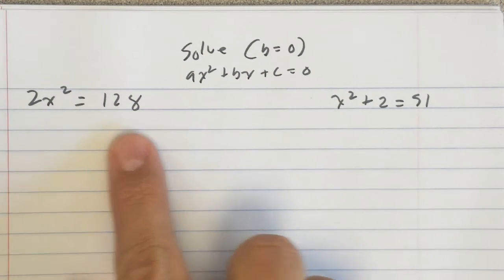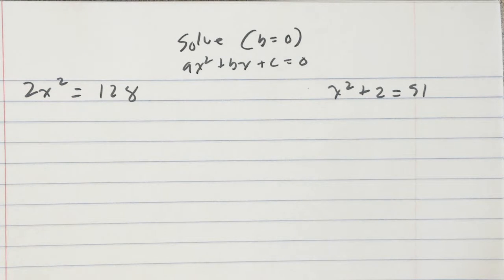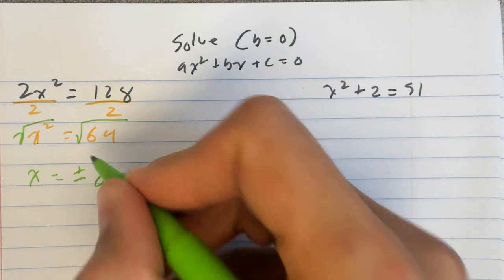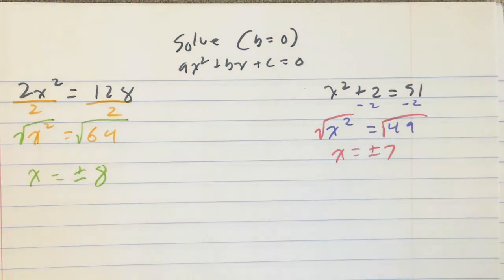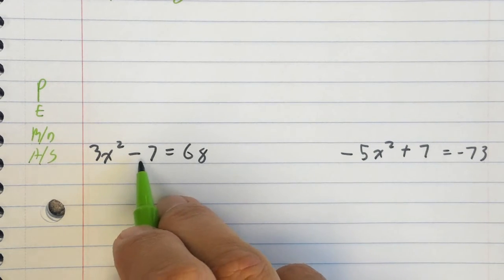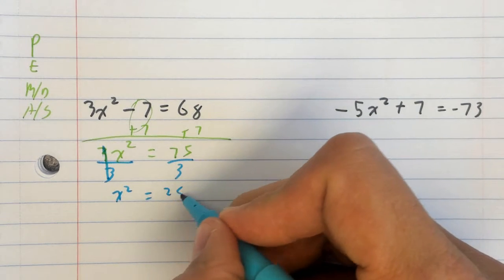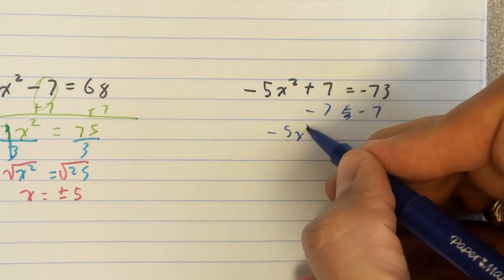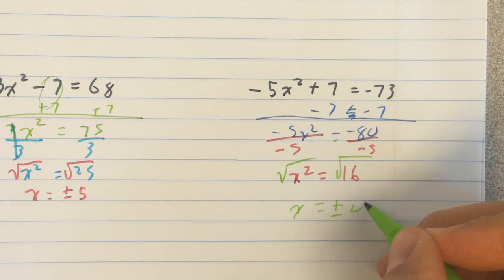03 Solving by Square Root Compleate Examples